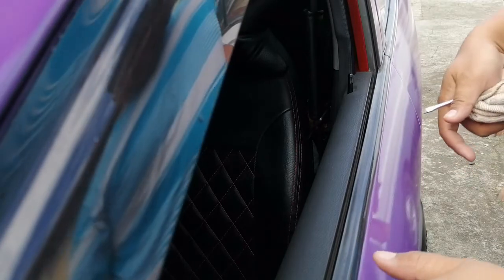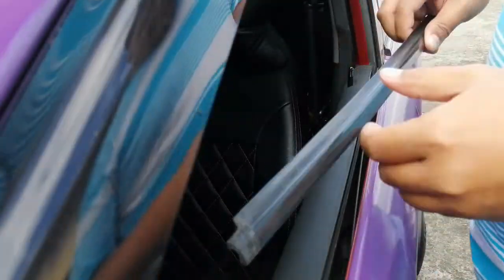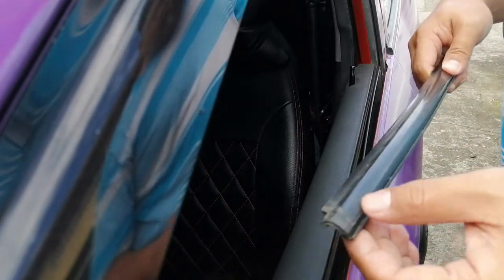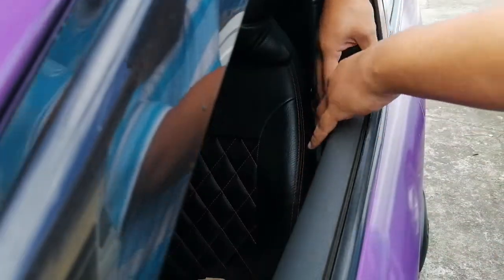HOW TO REMOVE WINDOW MOLDING FOR HYUNDAI EON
Hi Guys!

ON TODAY'S VIDEO I WILL SHARE TO YOU HOW TO REMOVE YOUR CAR WINDOW MOLDINGS.

please like and visit my facebook page :

Mark Anthony Reyes

Mark Anthony Reyes